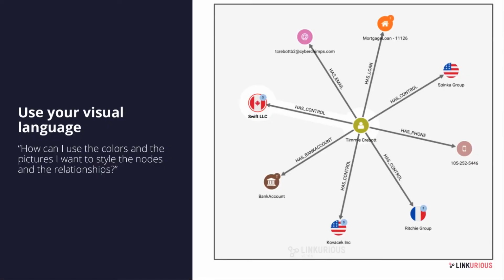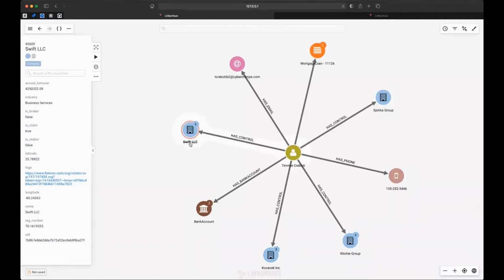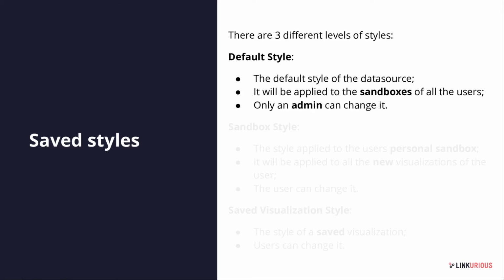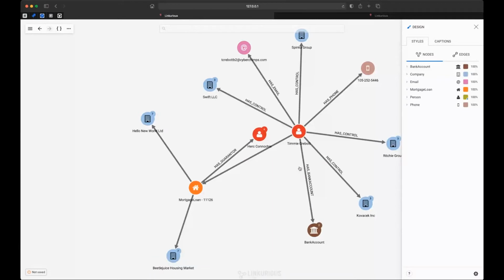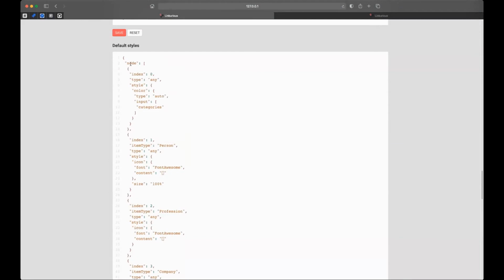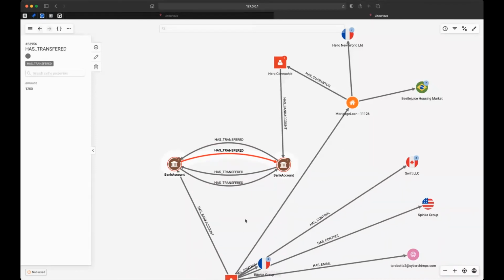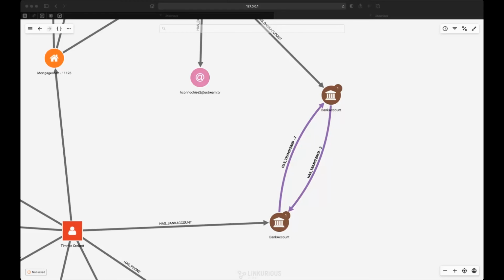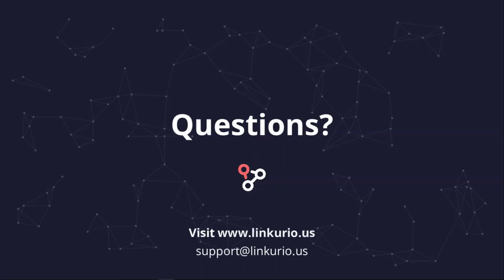Webinar| Product Deep Dive: Styling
One of the many advantages of data visualization is the ability to quickly gather the most relevant information at a glance. By leveraging various icons, colors, and advanced styling techniques you can customize your visualizations based on the unique needs of your organization.

In this Product Deep Dive, we’ll cover the many styling options available within Linkurious Enterprise that will allow you to cut through the noise -- speeding up your investigations and pinpointing key information with ease.

Agenda
- How to configure the design panel, default styles and permissions
- How to style property values
- Tips & tricks for advanced styling options
- Advanced customization options with Ogma